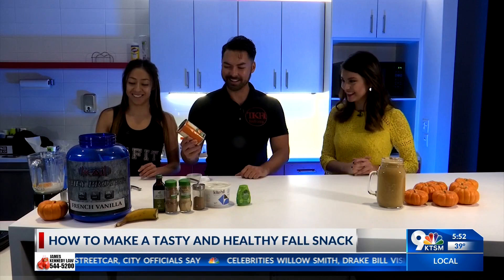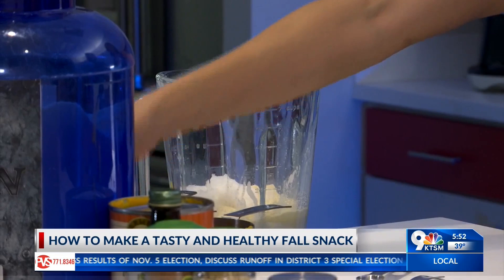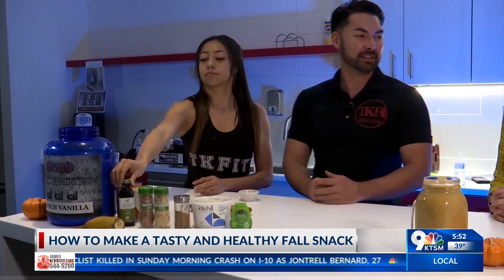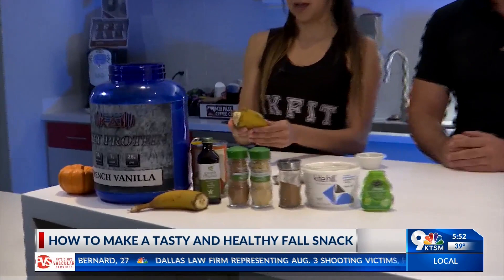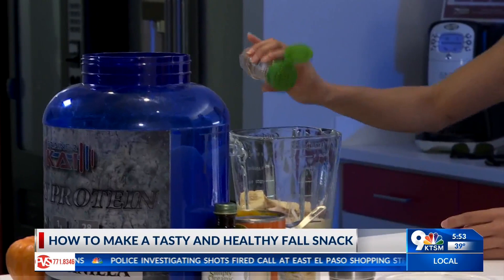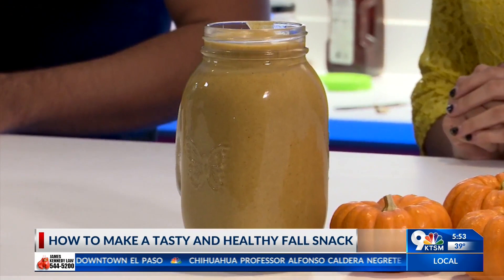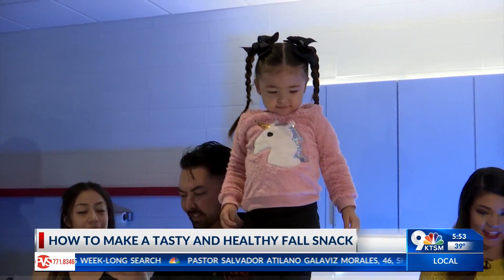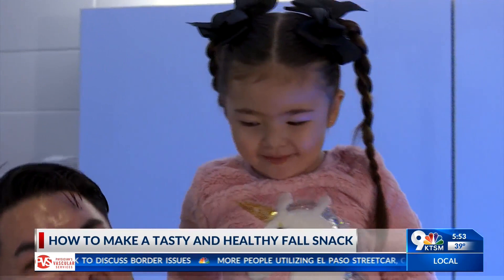How to make a tasty and healthy fall snack